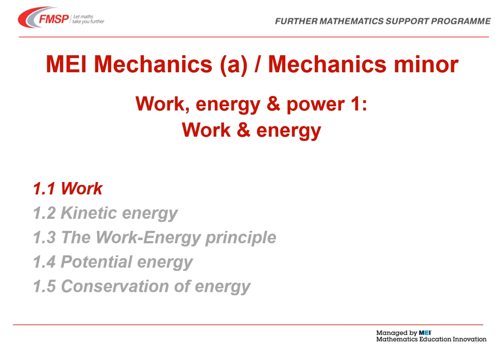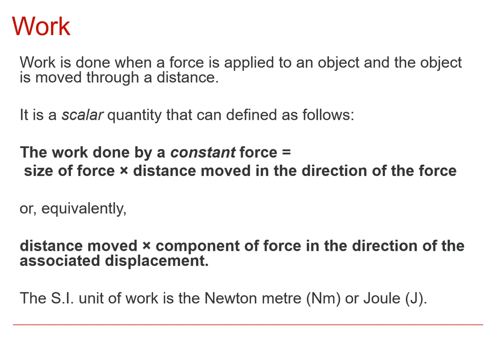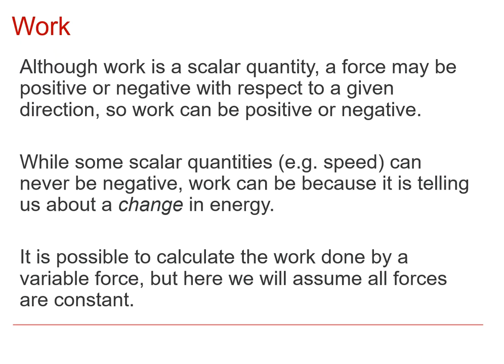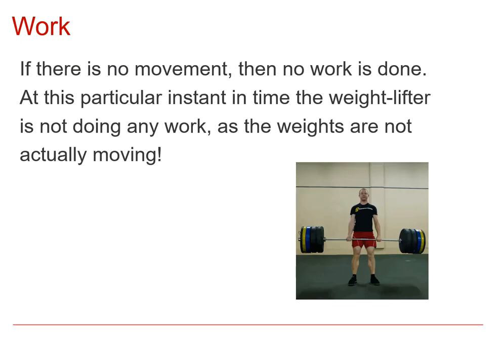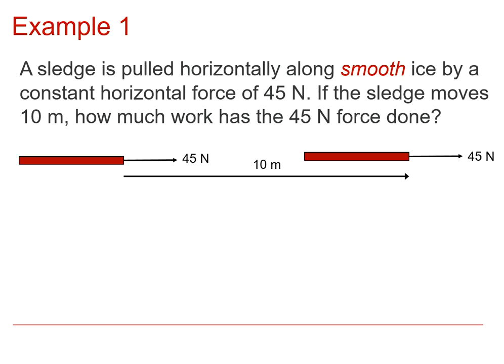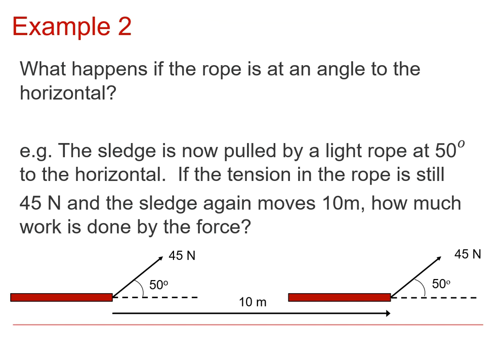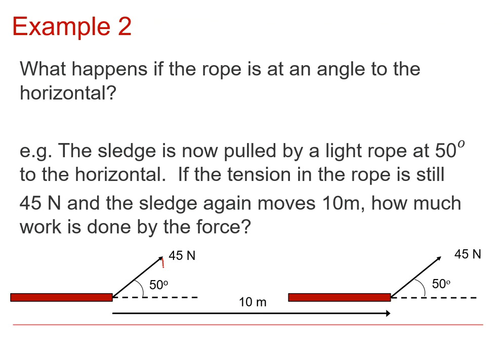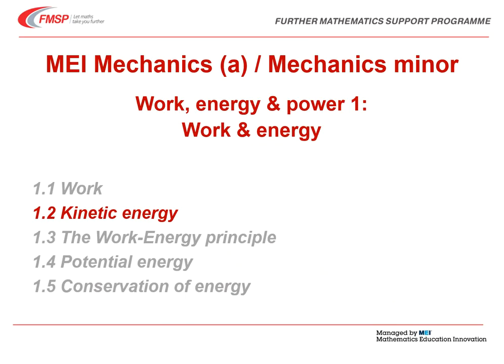MEI Mechanics (a): Work, energy & power 1-1